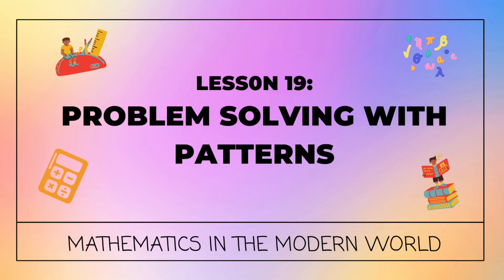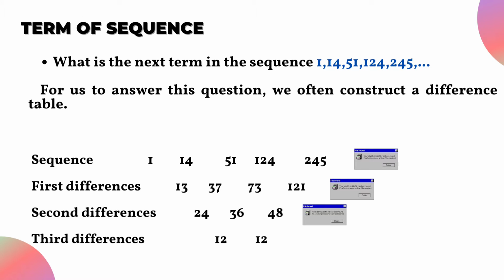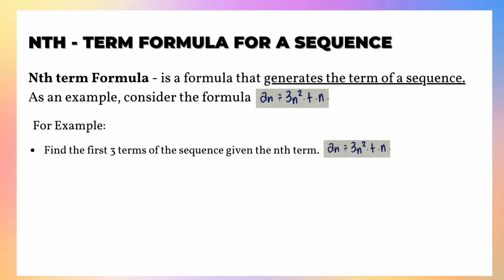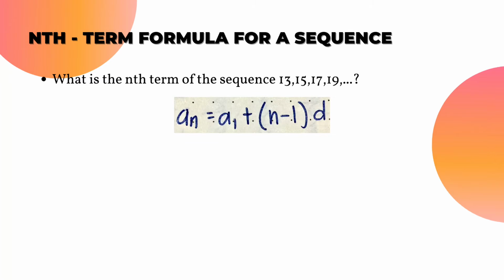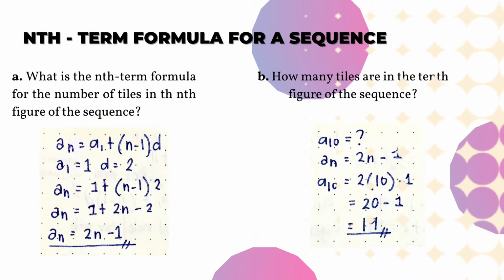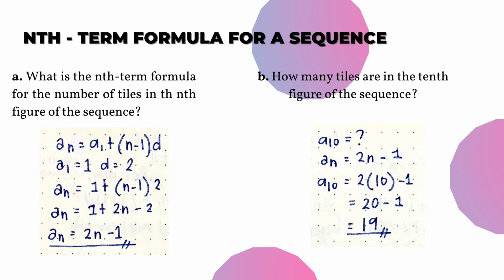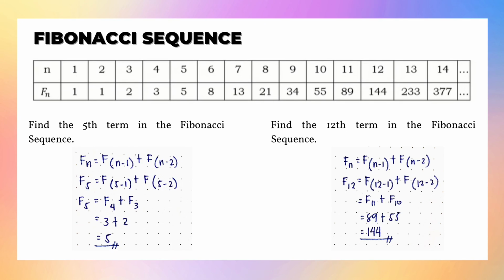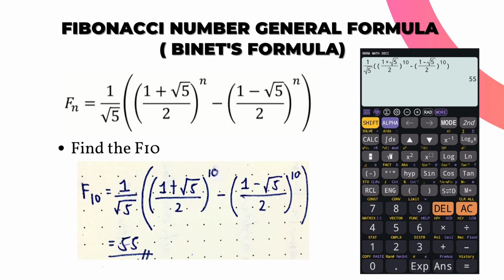PROBLEM SOLVING WITH PATTERNS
Performance Task by:
Ms. Escrin
BSTM